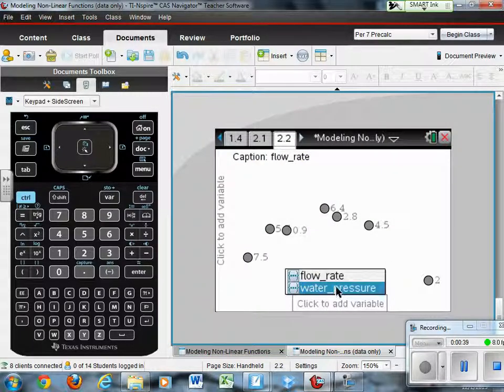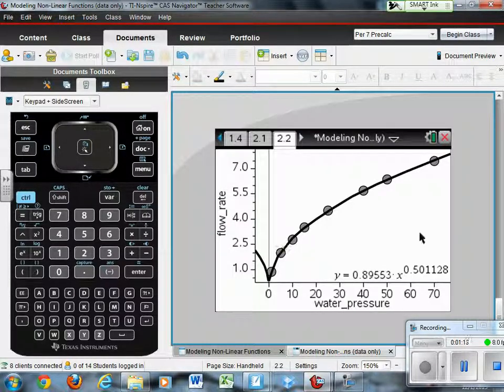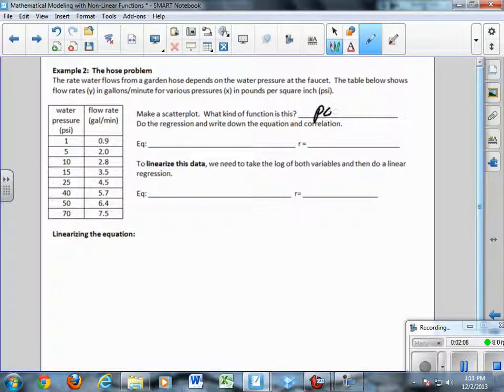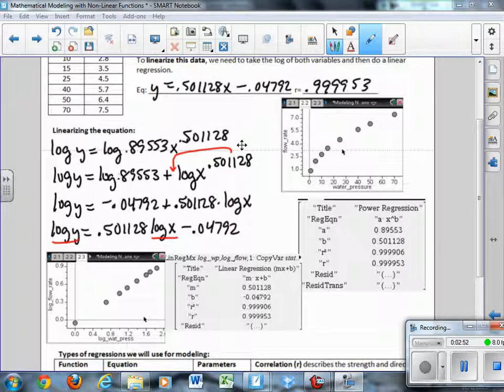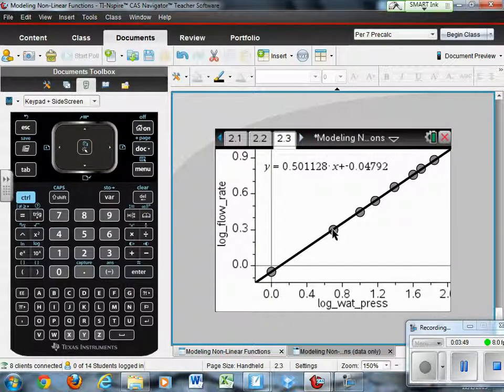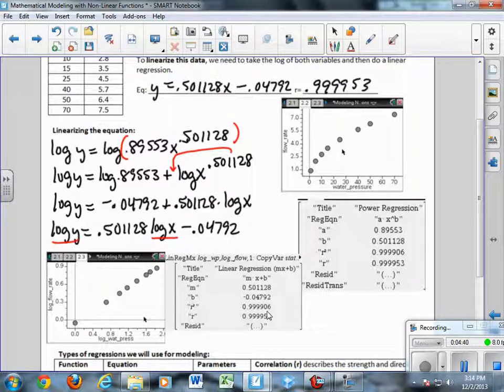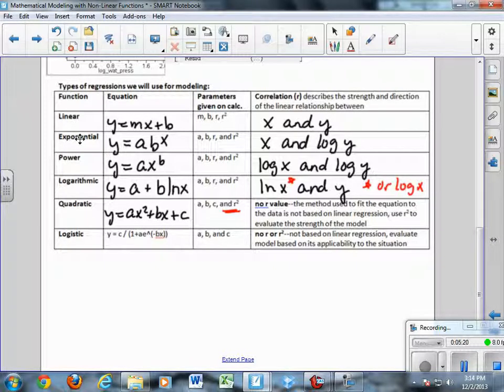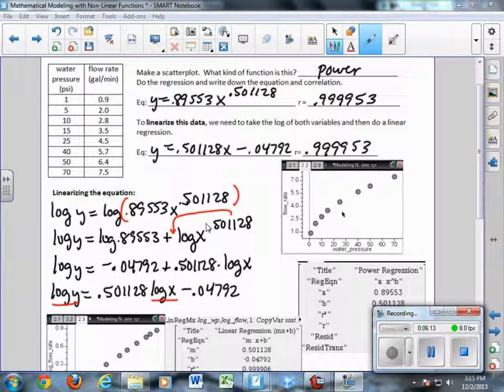Modeling w Non Linear Functions Ex 2 Linearizing Power Data